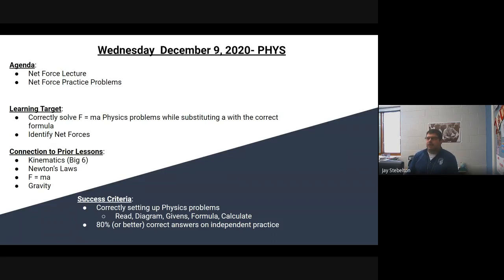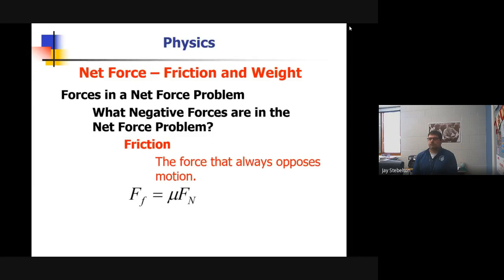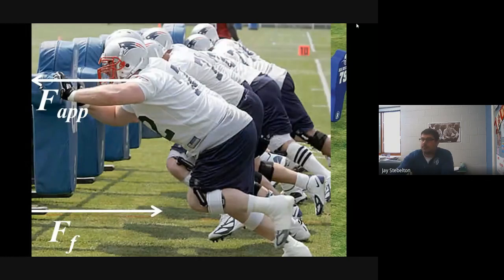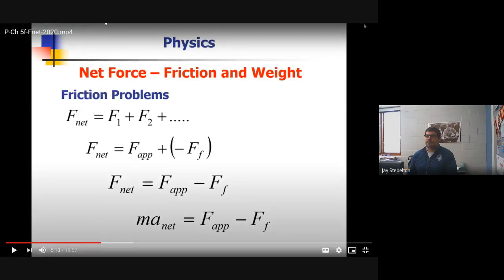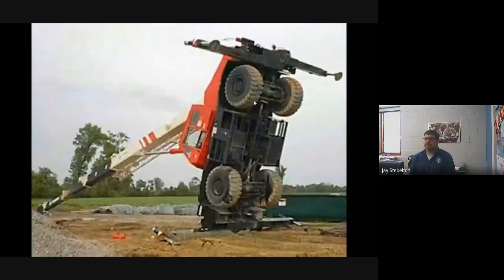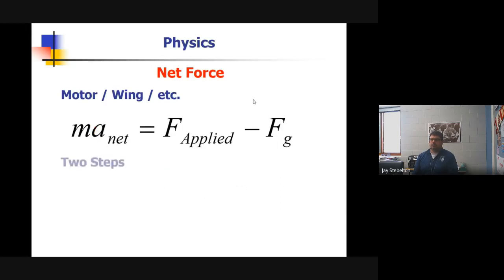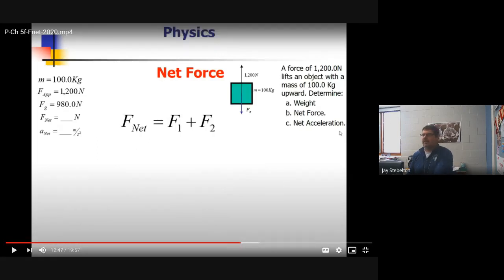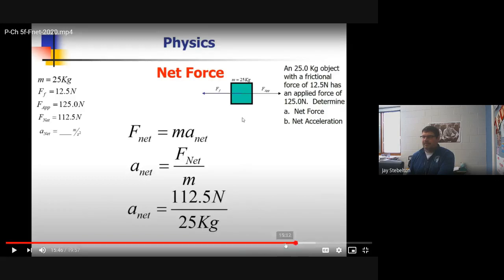Physics 3rd Hour 2020 12 09 at 07 03 GMT 8 1